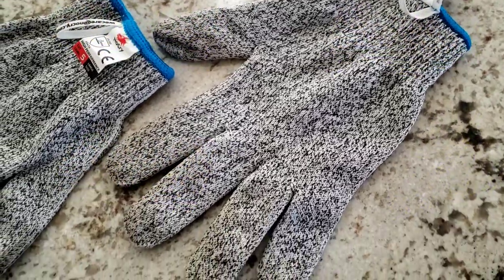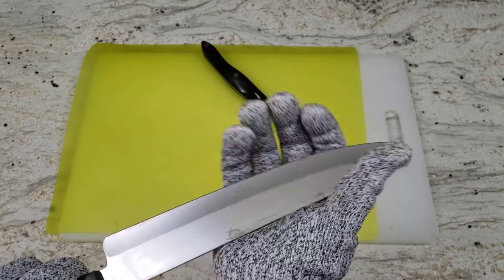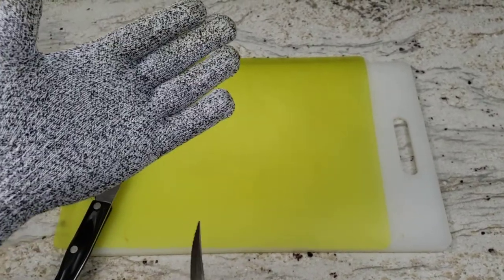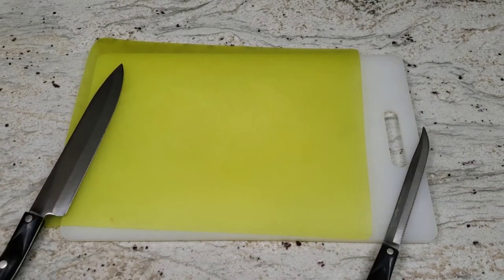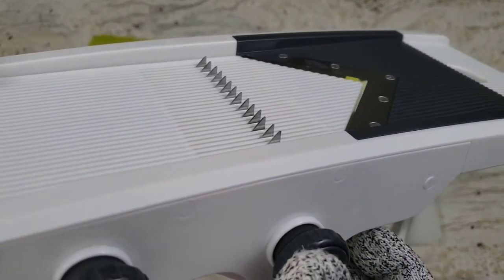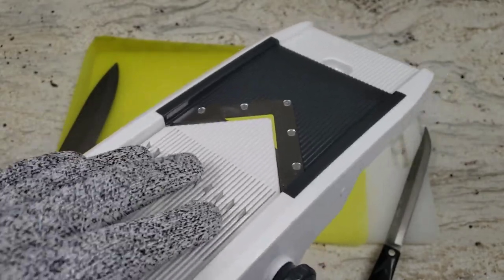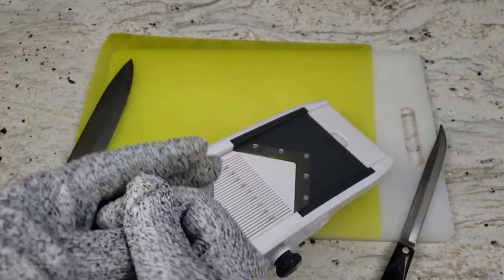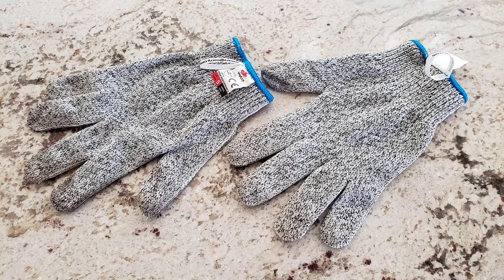Will These Gloves Do Their Job? Cut Resistant Gloves from No Cry | KGC 7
No Cry Cut Resistant Gloves

Want to get the mandoline slicer I bought it for, you can get it

0:00 Introduction
0:18 Protection from Cutting with a knife
0:59 Protection from Using a Mandolin
1:45 Taking off the Gloves
1:59 Where I Bought These Gloves and Pricing
2:15 Thanks for Watching